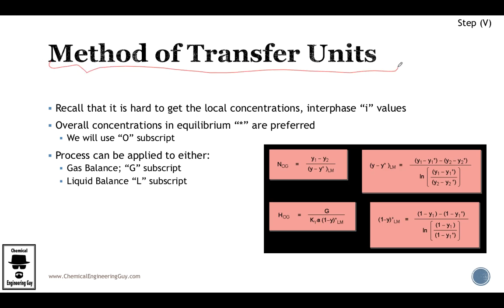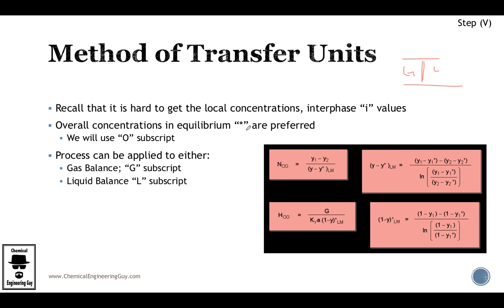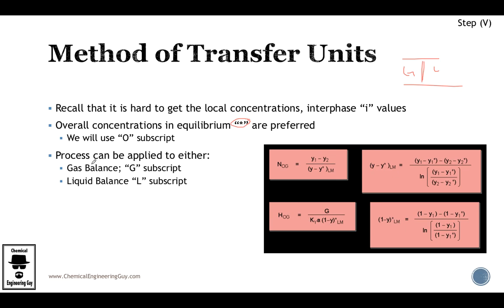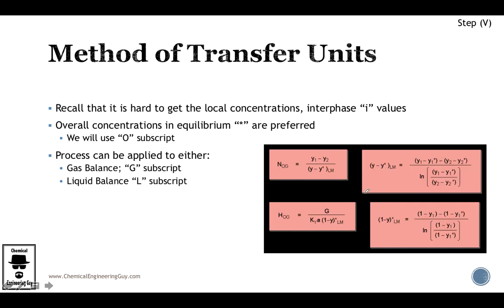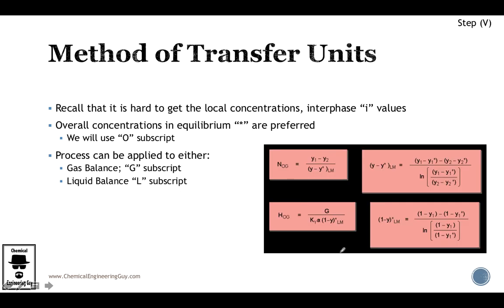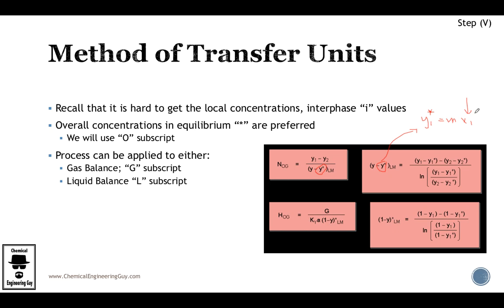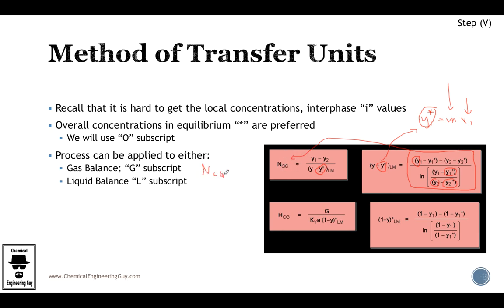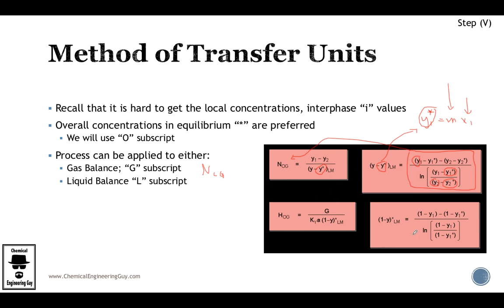Method of Transfer Units - Overall vs Local (Lec164)